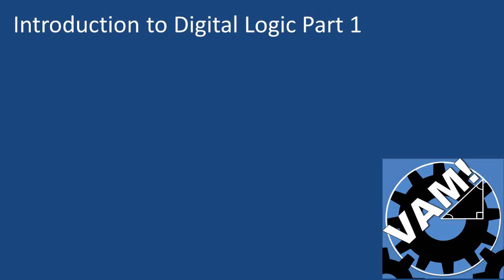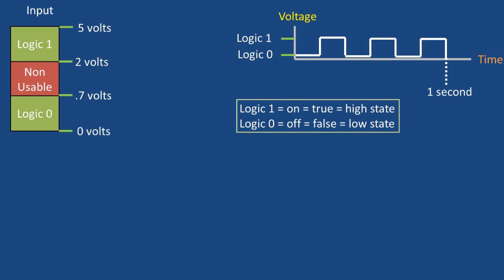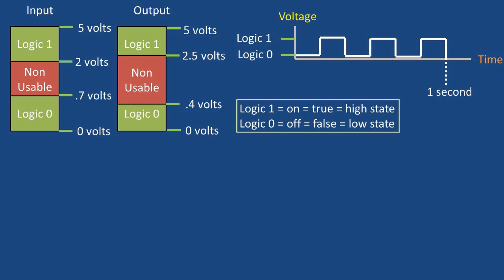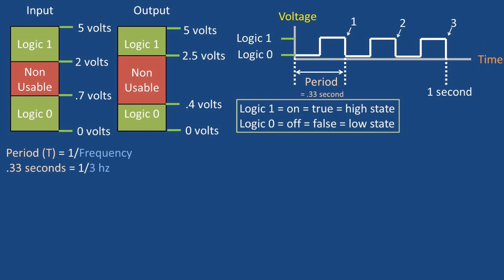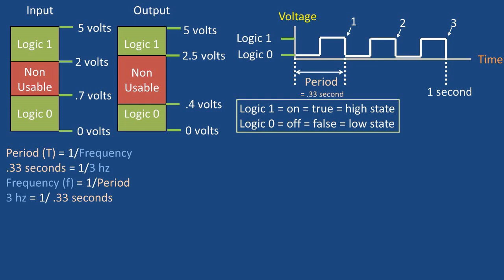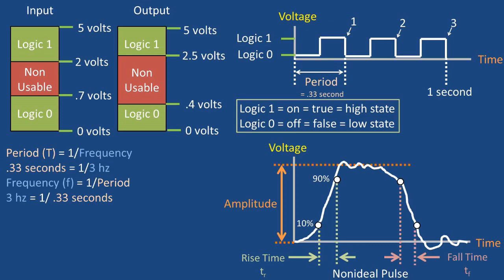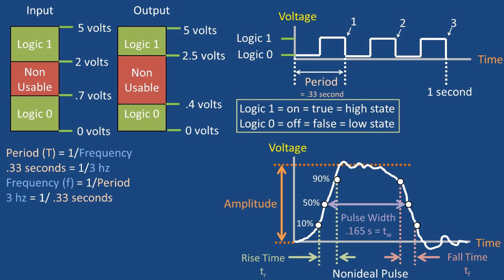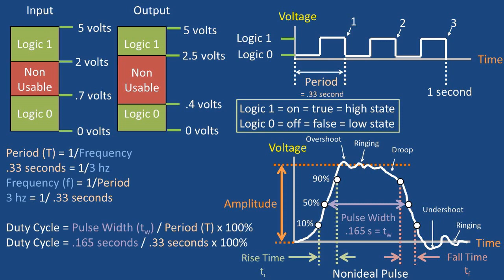What Are 1's and 0's? & Square Wave Terminology (Intro to Digital Logic Part 1)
Hello and welcome to the first video in the series introduction to digital logic.
The definition of digital is expressed as series of the digits 0 and 1, typically represented by values of a physical quantity such as voltage or magnetic polarization
The definition of logic is reasoning conducted or assessed according to strict principles of validity
So lets first go over what a logic 1 and what a logic 0 is. In any digital logic device there is a certain voltage threshold that when reached reads as a logic 0 or off or false or low state or logic 1 or on or true or high state. In the example I made up we have an input that will register a logic 1 for any voltage between 2 volts and 5 volts and if the voltage is between .7 volts and 0 volts it will register as a logic 0.
On the other hand this logic device will output anywhere between 5 volts to 2.5 volts for a logic 1 and .4 volts to 0 volts for a logic 0. Notice that the output has a narrower range to insure that at the input the logic level is not misread. These logic 1’s and zeros are what people are talking about when they say computer operate off of zeros and ones. When a computer operates off of ones and zeros it is using the binary system with Boolean algebra which we will go over in a later video.
These logical 1 and zeros reach a computer chip through a square wave pattern depicted at the top right of the screen. On the y axis we have the voltage which I abbreviated as a logic 1 or logic 0. On the x axis we have time.
To start off we will be going over simple period square waves. A period is a measure of the time that has to pass for a periodic waveform to repeat the same pattern. In this case the wave form repeats the same pattern 3 times within the time of a second. So the period is one over three seconds or .33 seconds.
Frequency on the other hand is the number of cycles or repeats of the wave in one second. So being there are 3 cycles in one second there are 3 hertz or 3 cycles a second.
If you have the frequency you can find the period by taking 1 over the frequency
If you have the period you can find the frequency by taking 1 over the period.
Now in the top right the square wave looks perfect
In reality the square wave will look something like this.
Now lets go over the parts of the square wave
We have the amplitude which is the measure of the baseline to the height
We have the rise time which is the amount of time for the voltage to go from 10% to 90 % on the rising edge
The fall time which is the time it take for the voltage to go from 90% to 10% on the falling edge
Note the rise time and fall time is sometimes reffering to the length of time between logic low to high and high to low but in practice is commonly 10% to 90% amplitude and 90% to 10% amplitude.
The pulse width which is the time it takes to go from 50% voltage at the leading edge to 50% voltage at the falling edge. In this example we will use a pulse width of .165 seconds.
I have also labeled the square wave with some terms used to describe the variations in the wave. Like the overshoot which occurs when the voltage goes over the amplitude. Ringing which is much like a vibration of a ringing bell that happens when the voltage is trying to reach equilibrium. A droop that occurs when the voltage is about to decrease and finally an undershoot that occurs when going back to zero voltage.
To finish off this video lets use the pulse width along with the period to find the duty cycle. The duty cycle is the ratio of the pulse width over the period of the wave form times 100%
So if we plug in out .165 second pulse width with our .33 second period.
We get  a duty cycle of 50%